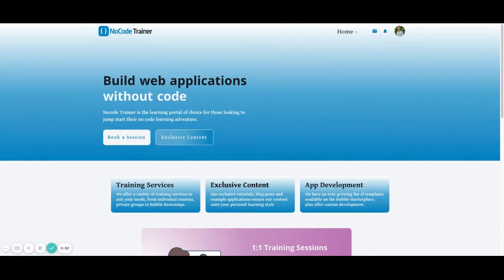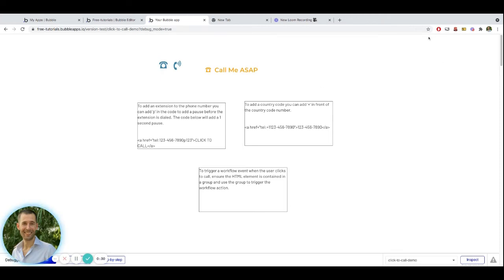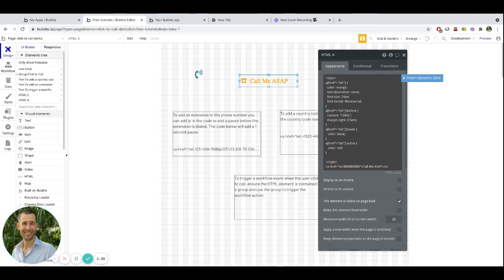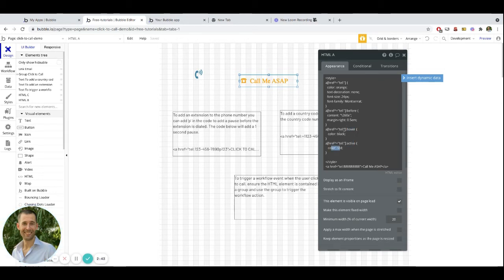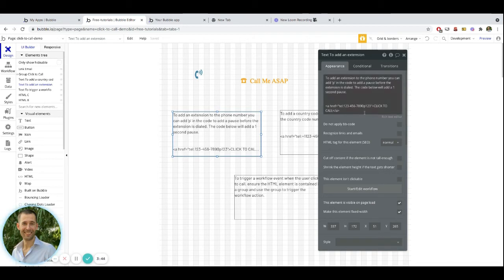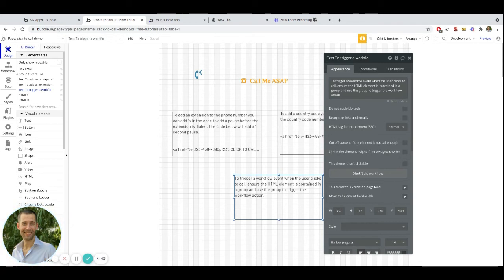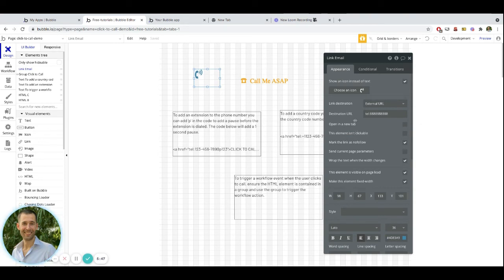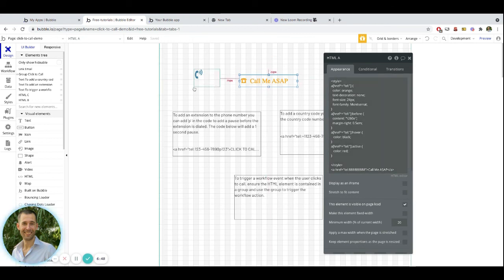Click to Call in Bubble.io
Learn how to add click to call functionality in your bubble.io web application. Customize the styling and match your apps branding and colors.

🤓 🤓  To get editor access for this tutorial visit the tutorial on NoCodeTrainer 🤓 🤓

👀  You may also be interested in our video on Click to Email 👀